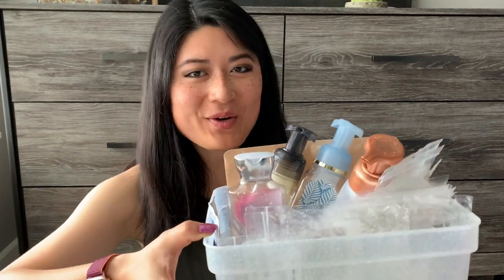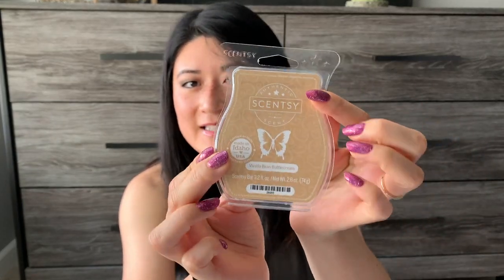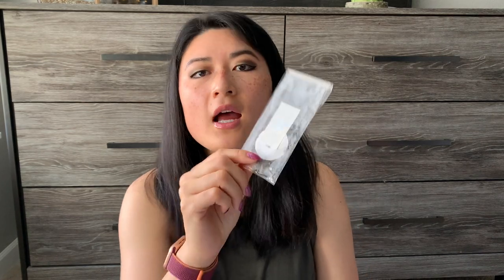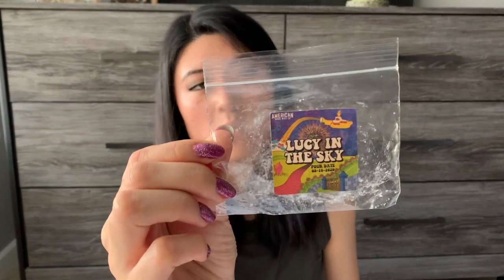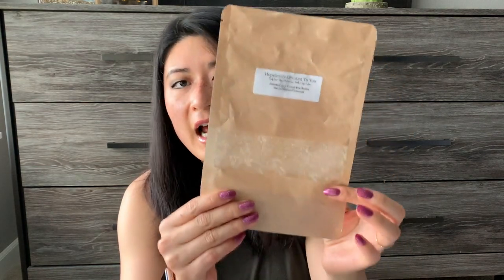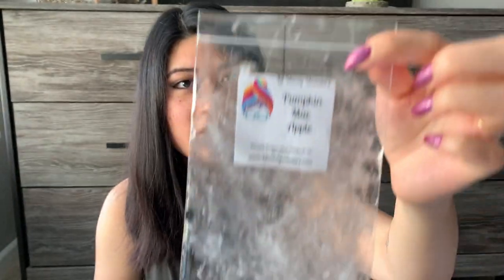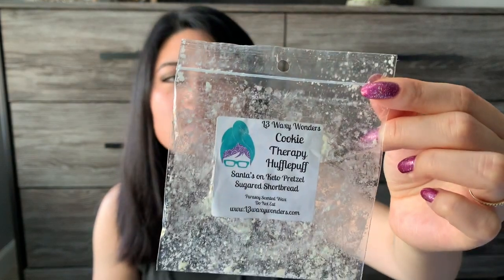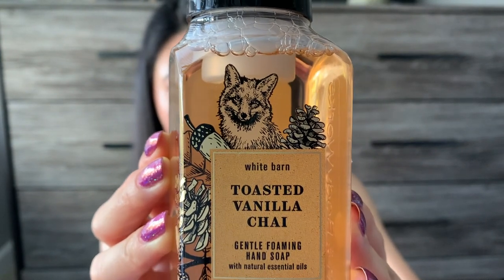Wax Melt Empties #4 (Sept. 19 - Oct. 3) + Bath & Body Works Haul!!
Happy Sunday evening, I hope you all had a great weekend! Wanted to share some of my wax melt empties that I've warmed over the last 2 weeks. I also wanted to share a small Target and Bath & Body Works haul at the end of the video.

Video Timestamps:
0:00 Intro & Non-wax Empties
3:45 Scentsy
7:35 Mainstays (Walmart)
8:55 Witt & Wax
11:40 Gloscents Candle Co.
14:58 Body's Harmony
16:52 Rose Girls
18:00 Lurid Apothecary
20:05 American Made Wax Co.
21:15 Columbia Candle Supply
22:26 Little Blue Coop Soap
24:50 Soul's Inspiration
25:45 Broadway Wax
31:00 L3 Waxy Wonders
41:18 Small Target and Bath & Body Haul

I also want to mention that these are all my personal opinions. What works for one person might not work for someone else and vise versa. Something else to consider is the kind of warmer you are using as well as the location in the house - these can all affect scent throw and performance. Please know I am not trying to be mean or hurtful, just sharing my thoughts on some of the wax I've melted so far. Also, scent is very subjective, I may not have liked a certain scent, but someone else might love it!